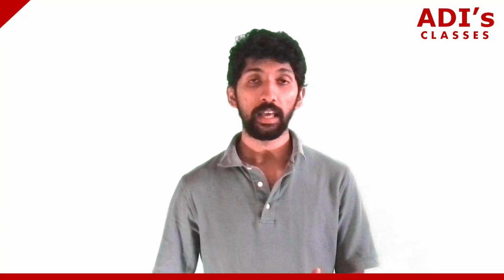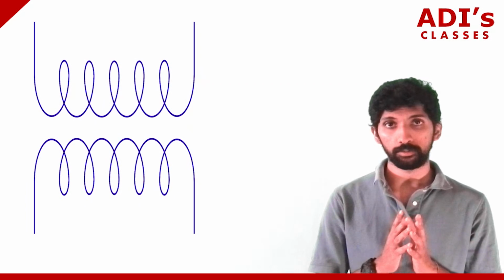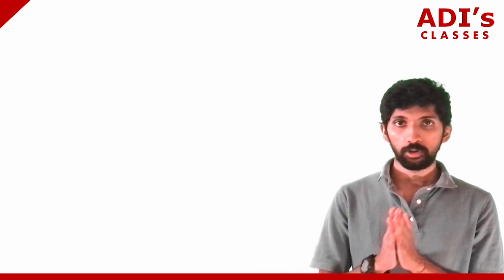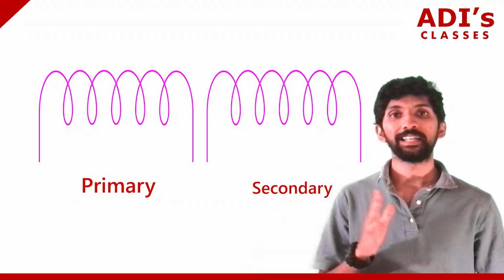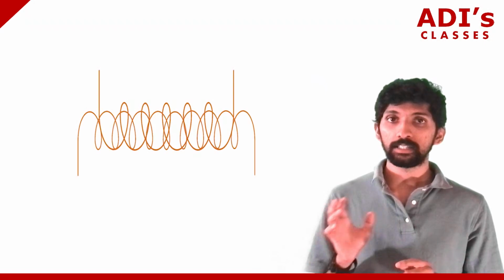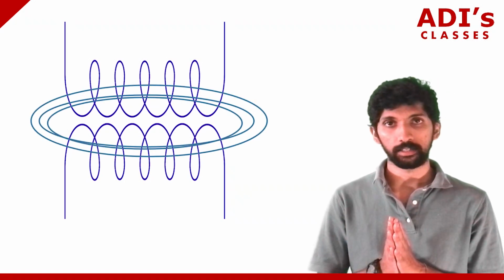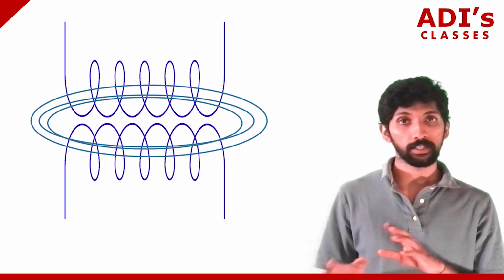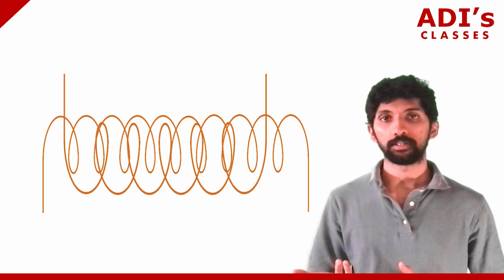Mutual Induction of a solenoid | Electromagnetic Induction | Physics 12 | CBSE & PUC- ADIs Classes